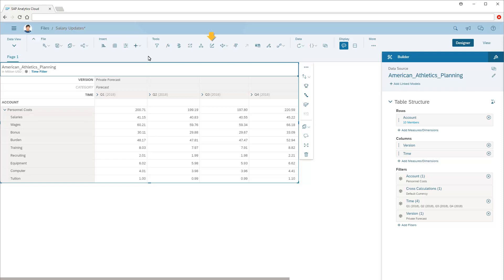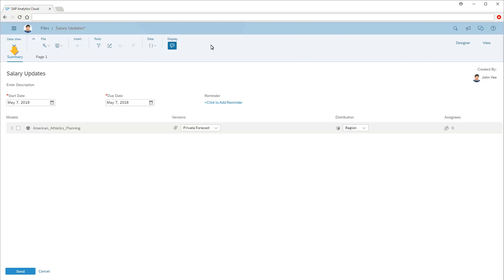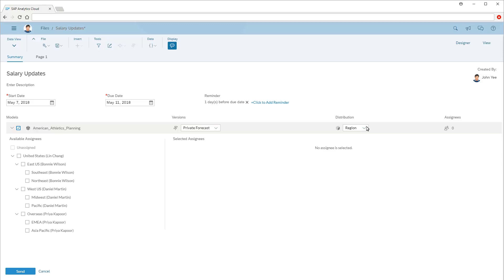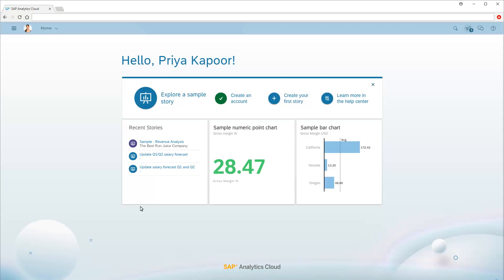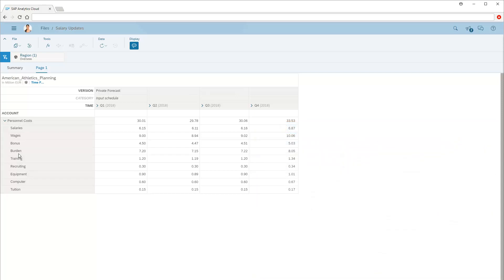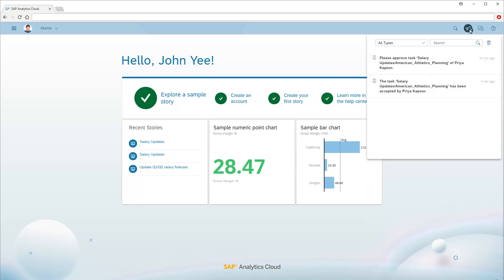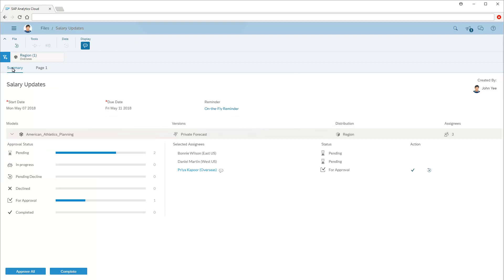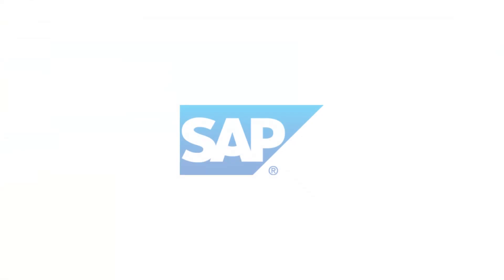Create input tasks: SAP Analytics Cloud (2018.7.2)